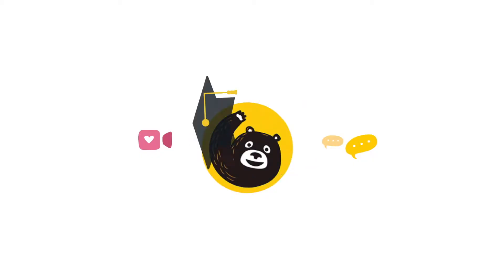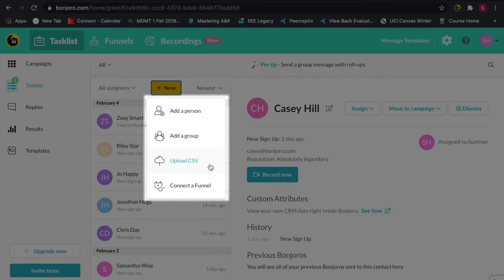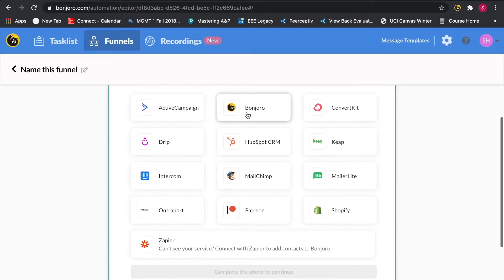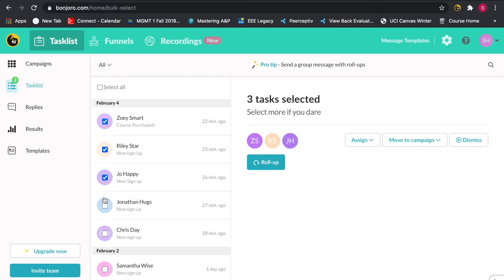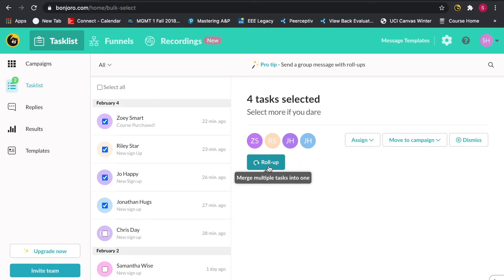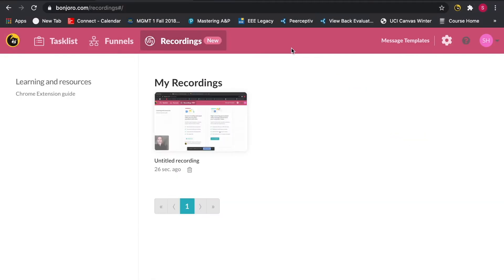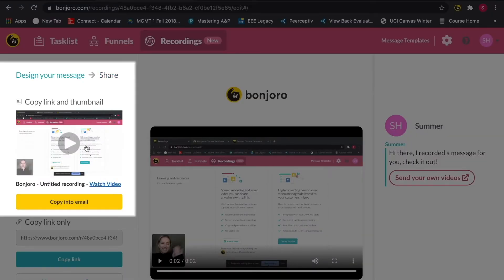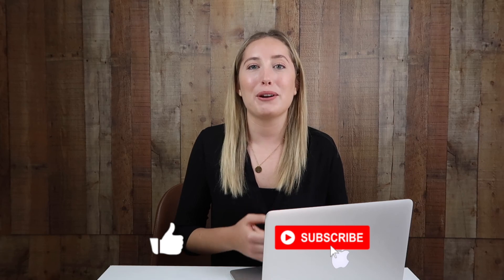3 Ways to Send a Video with Bonjoro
Learn how to send a video with Bonjoro.

In this video we will walk through the 3 ways to send a video with Bonjoro:

0:48 How to send a personalized video to a single contact
1:25 How to send a roll-up video to a group of contacts
1:53 How to record and share a video link using Bonjoro’s Chrome Extension